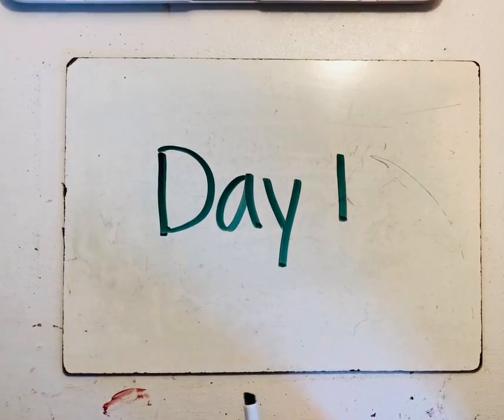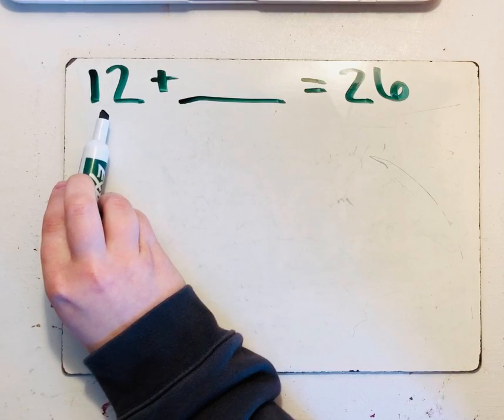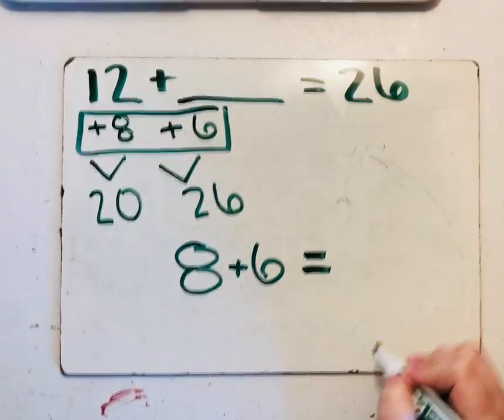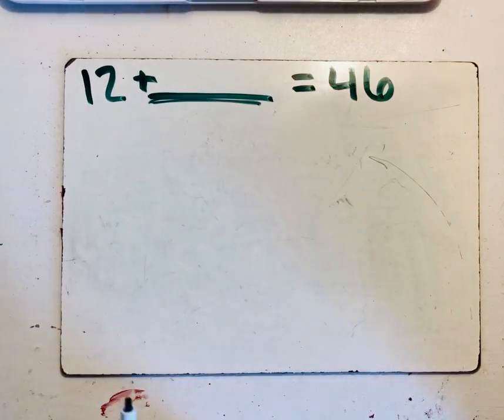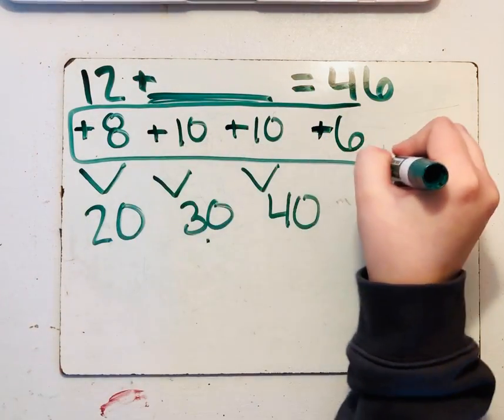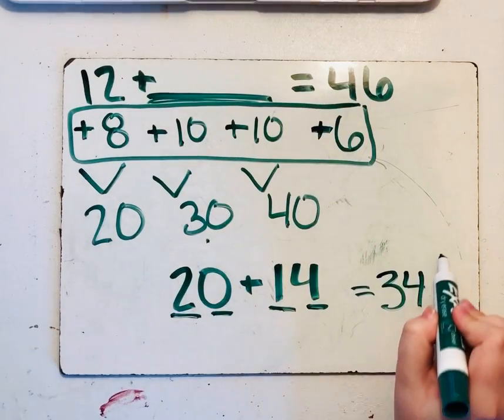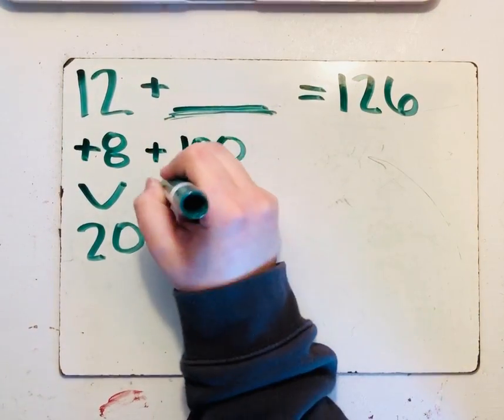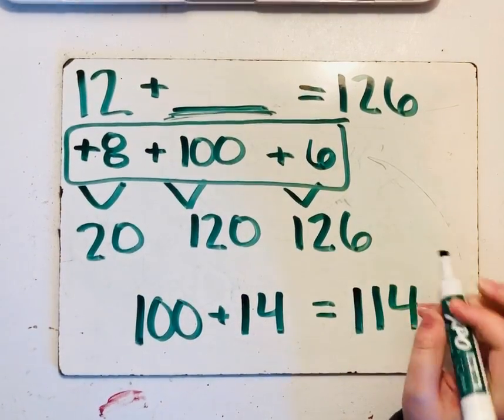Day One:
Here is an answer check for day one of the daily world problems!